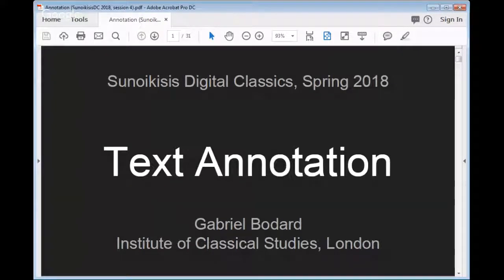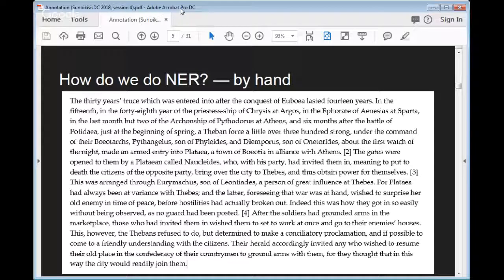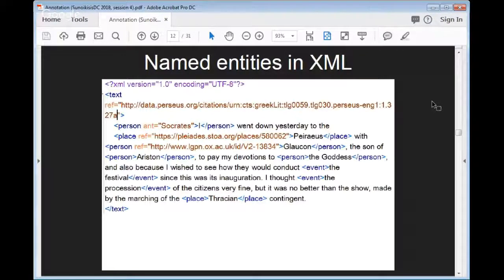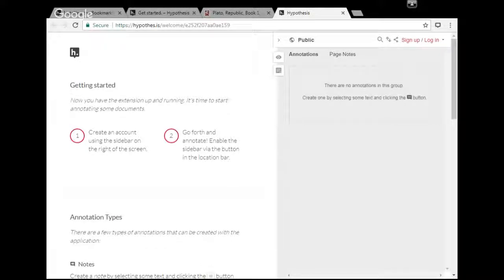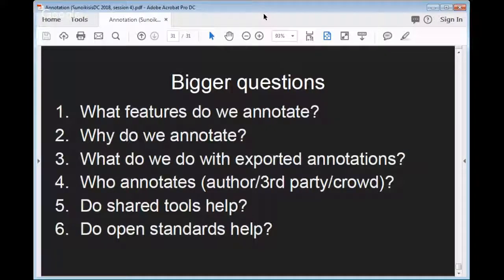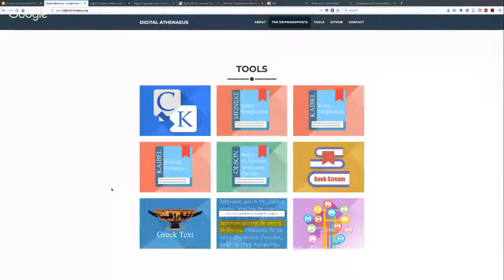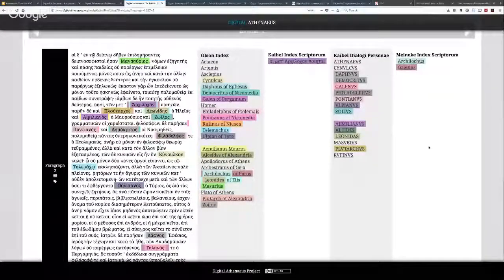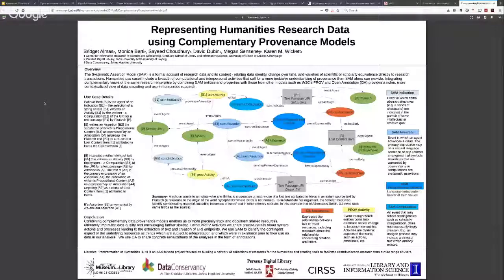Sunoikisis DC spring 2018: Session 4, Text annotation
Convenors: Gabriel Bodard (Institute of Classical Studies), Chiara Palladino (Leipzig & Bari)

This session will introduce the concept of scholarly annotation: adding information or commentary, internally or externally to a text, including examples from XML-tagging of names and places, the use of tools such as Perseids and Recogito. We shall discuss the new W3 standard for Web Annotations, and some tools for the creation and re-use of scholarly annotations.